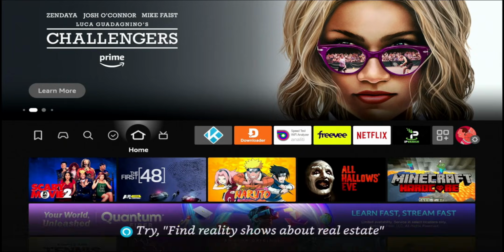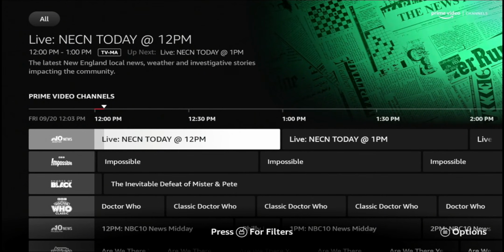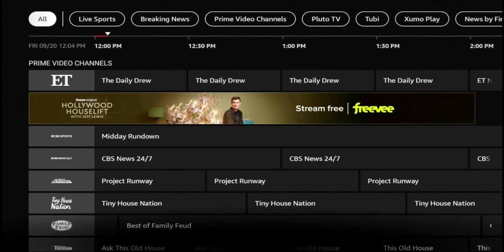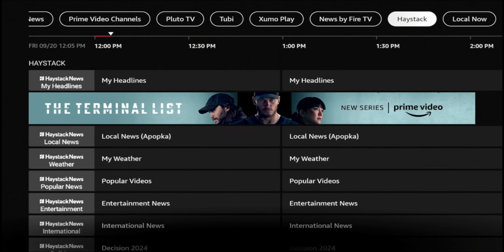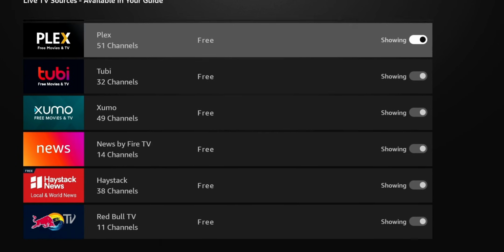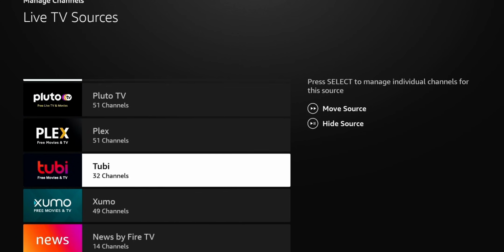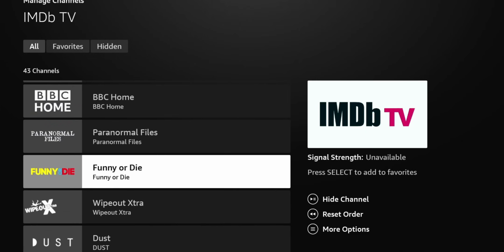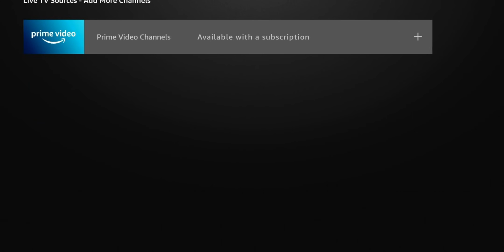How To Add Free Channels To Your Amazon Firestick in 2024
Learn How To Add Free Channels To Your Amazon Firestick in 2024!
In this step-by-step tutorial, I’ll show you the easiest and most up-to-date methods to access hundreds of free channels on your Firestick. From live TV, sports, movies, and news to classic shows, there are so many free options available if you know where to look!

📺 What You'll Learn:
Best free streaming apps for Firestick in 2024
How to install third-party apps and access hidden channels
Easy ways to jailbreak your Firestick for more options (safe and secure)
Legal ways to enjoy tons of content without a subscription
🔧 No Tech Experience Needed! This guide is beginner-friendly and perfect for anyone looking to get the most out of their Firestick. Whether you're looking for entertainment or need to cut down on streaming costs, this tutorial has everything you need.